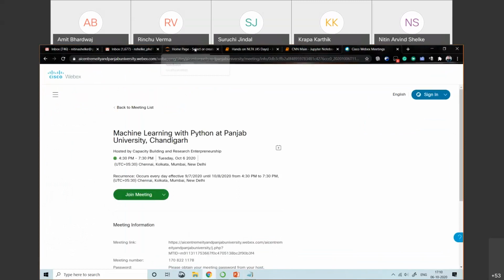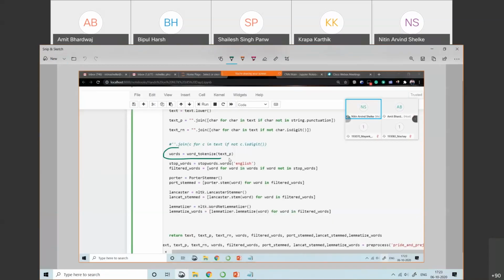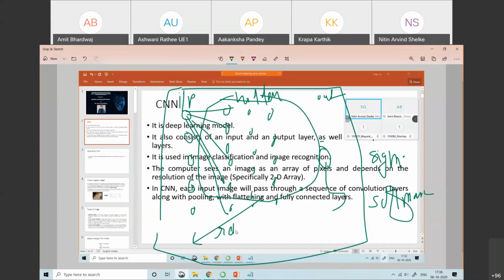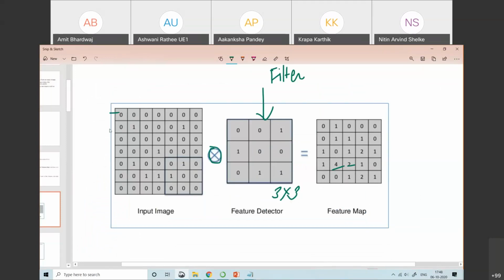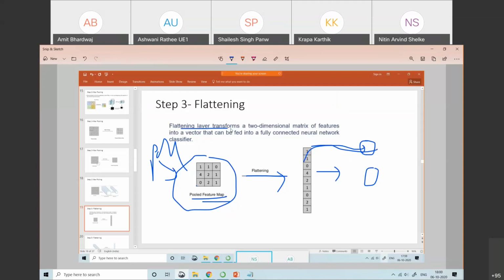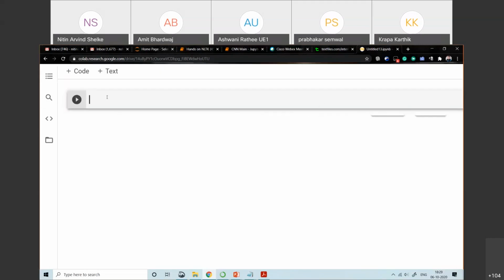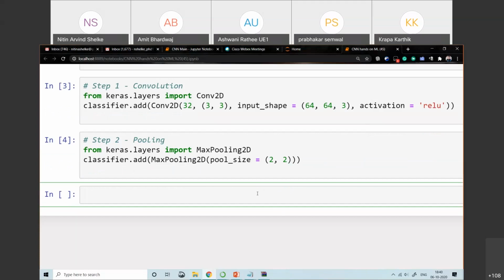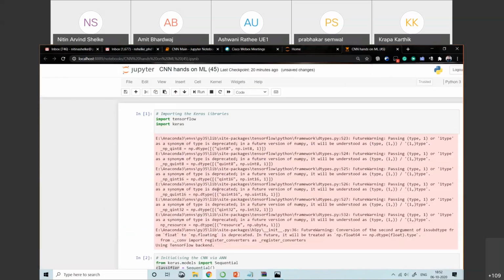Machine Learning with Python - 22